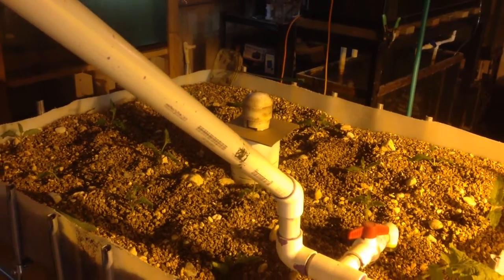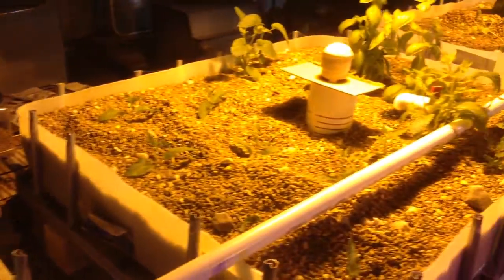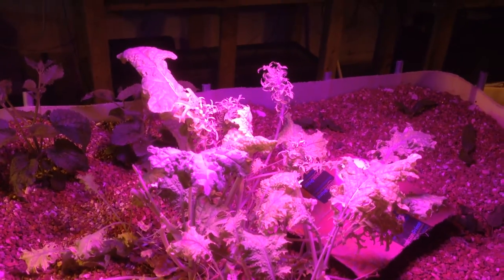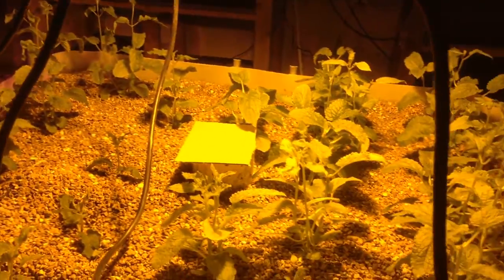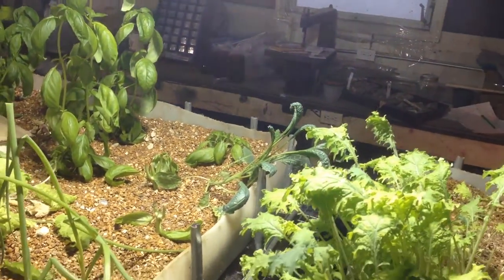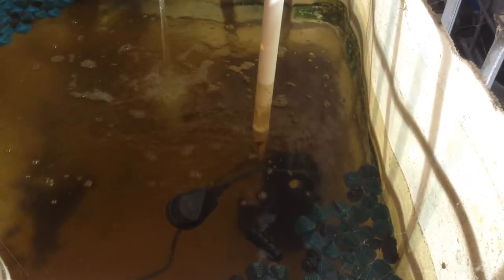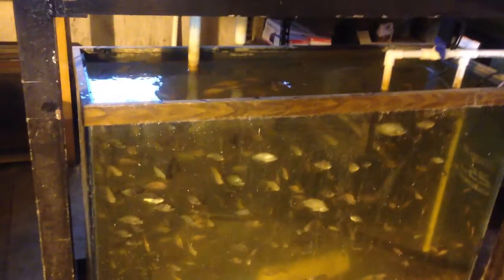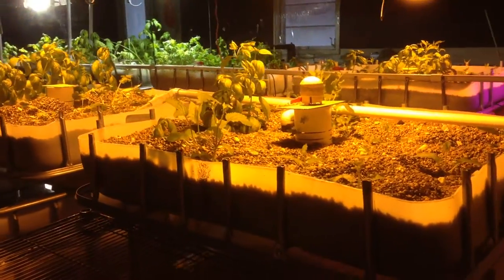Aquaponics System 03/02/14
Here is a quick update to my indoor system.  Things are growing pretty quickly now, and the fish are as happy as ever :).  More information to follow!